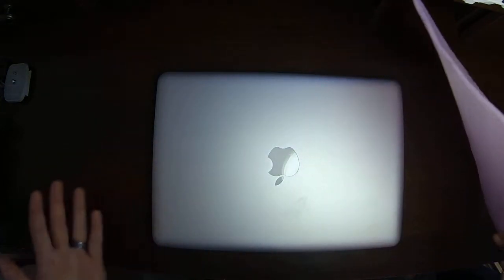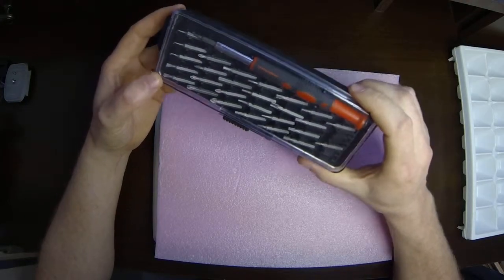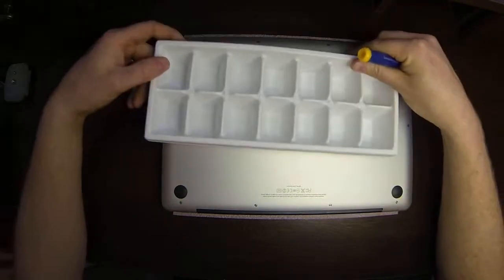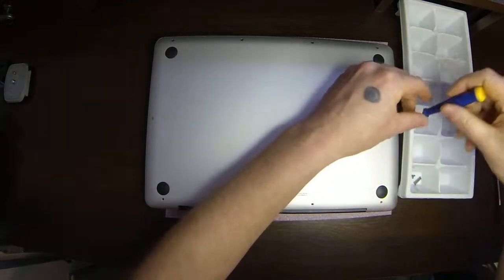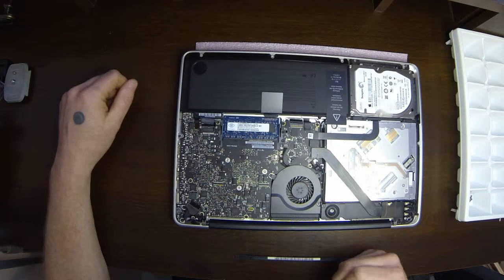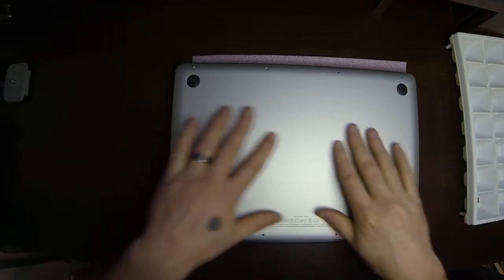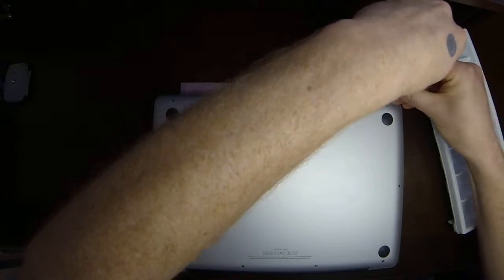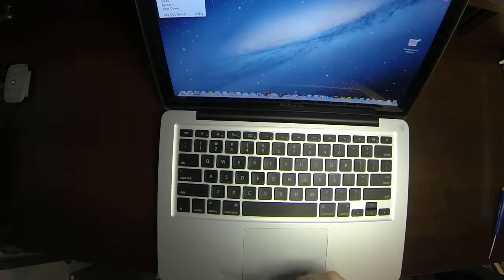GUIDE: Apple Macbook Pro RAM Upgrade How To DIY - Very Easy to follow instructions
This video shows in detail and good description how to change out or upgrade the RAM / Memory in your Unibody Macbook Pro from removing the first screw to replacing that last screw..
I know this video may be slow paced for some of your seasoned computer guru's out there but I do my videos at a pace that someone whose never taken a computer apart can follow along.
If you have any questions or comments please post them up.
Please "Like" the video if it was helpful to you.
Thanks,
Mr Tech Easy